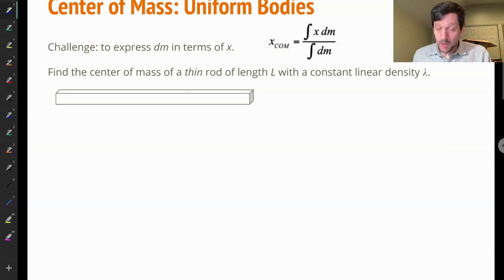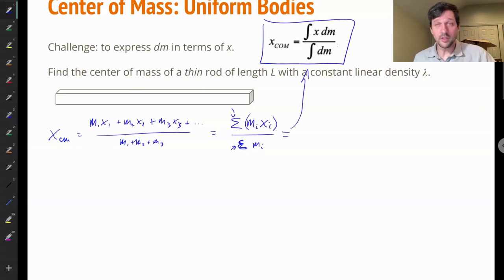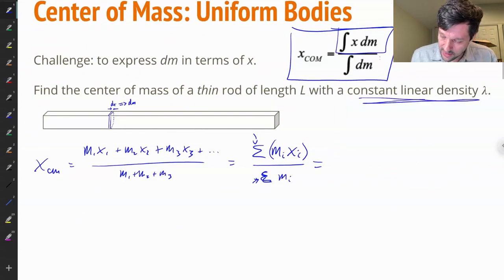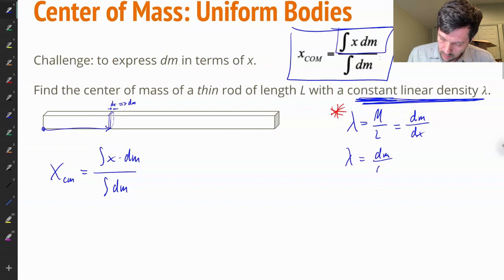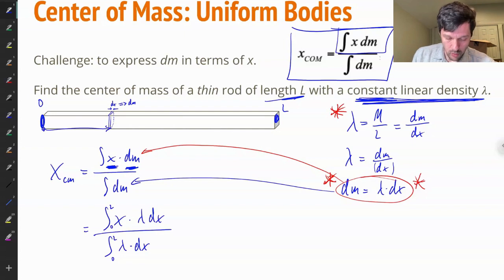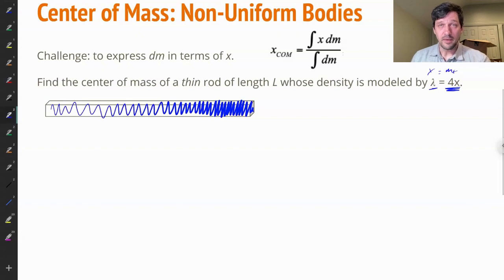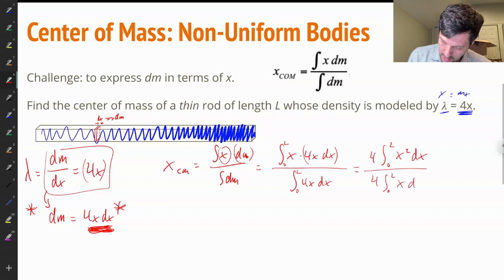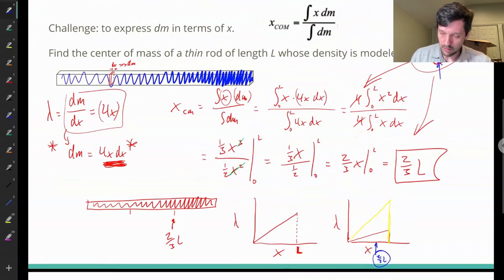4.5b - Center of Mass w calc